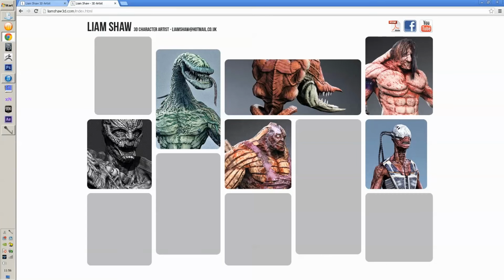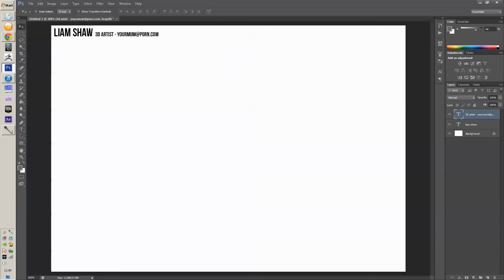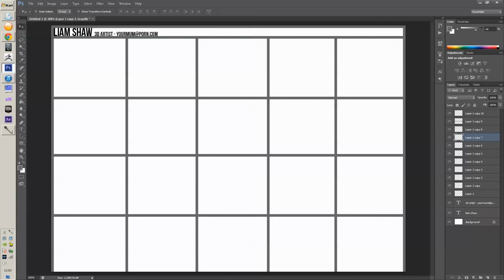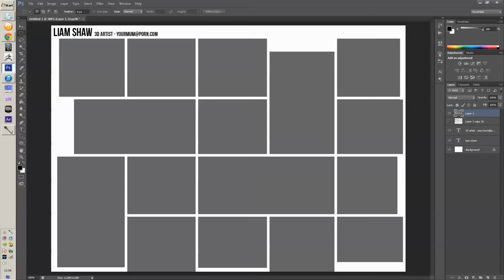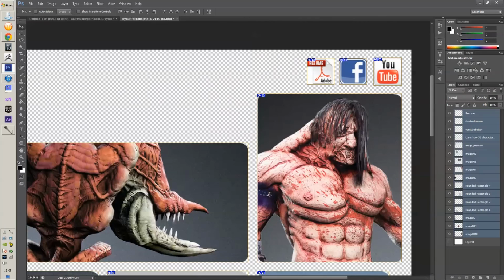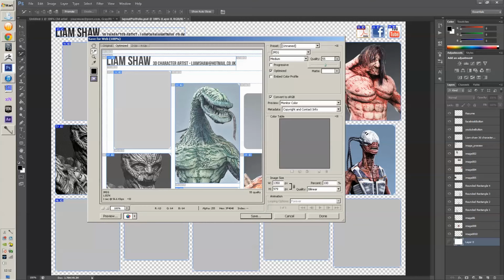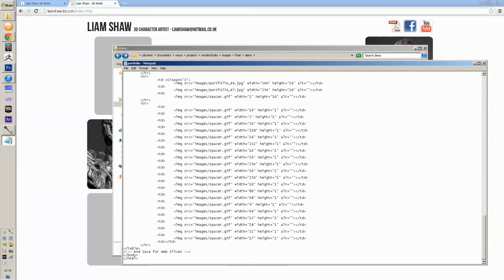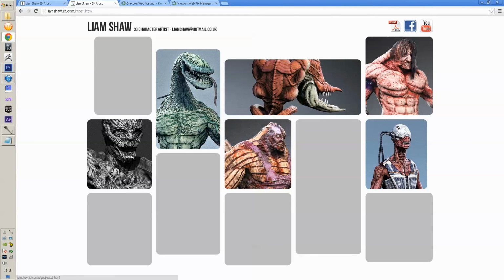Tutorial - Building a custom portfolio in Photoshop [forgot to turn on mouse cursor sorry]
Yeaahhh so when I watched it back I was like "fuuuuuuuck, no mouse cursor". So it makes a little harder to follow if you've never used Photoshop before, but it's all pretty basic stuff.